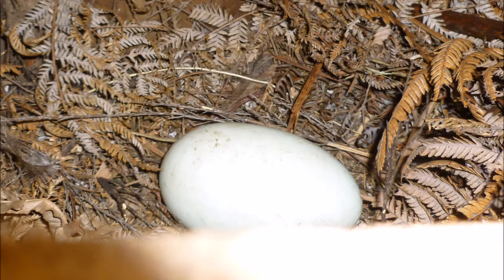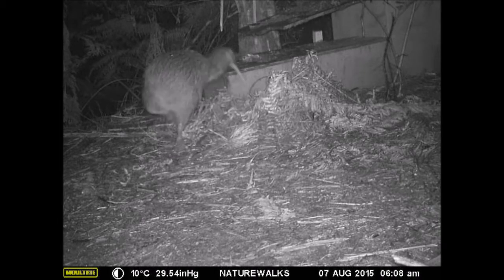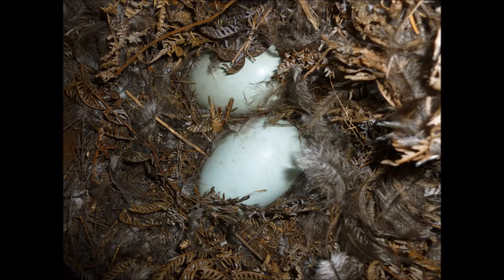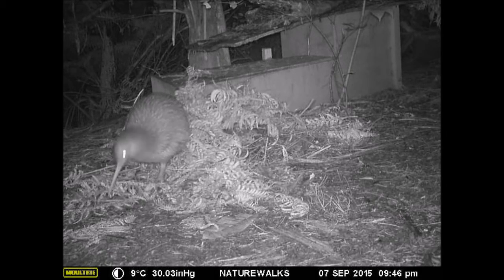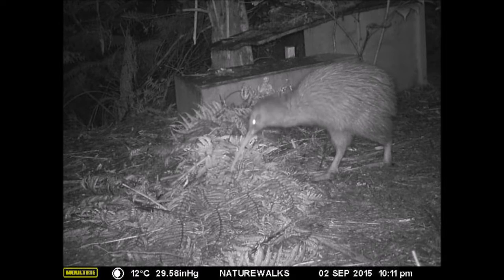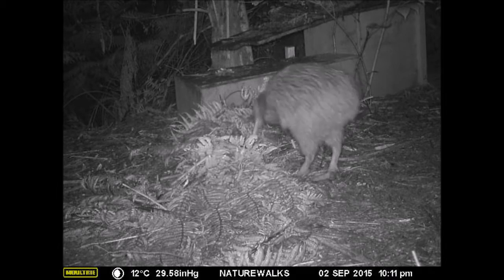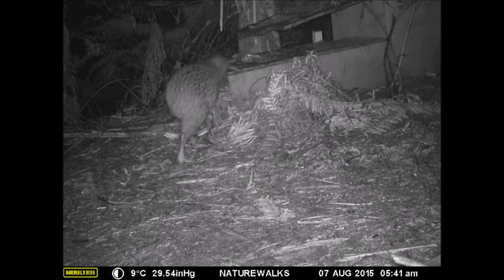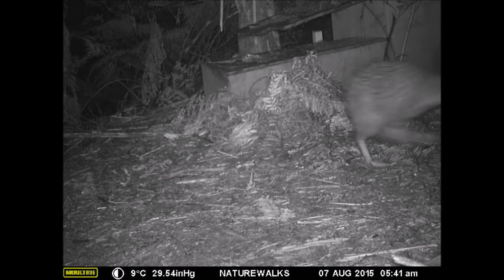Wild Kiwis Nesting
This is a rare chance to see wild kiwi birds nesting.  Learn more about the unusual habits of this unique species from an Ecologist at Russell Nature Walks, in the Bay of Islands, New Zealand.